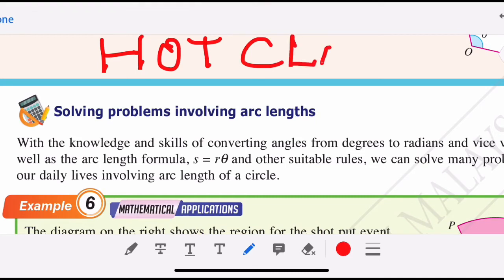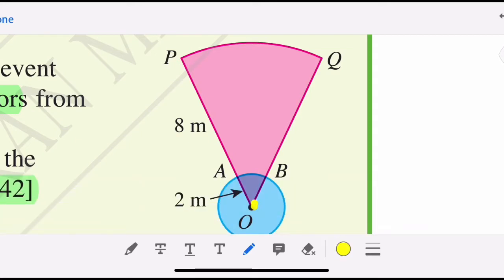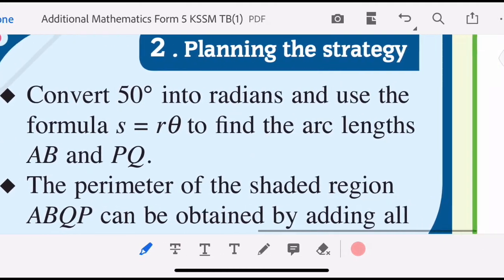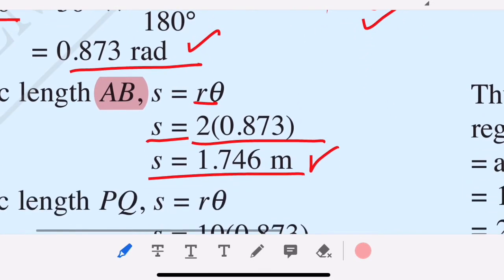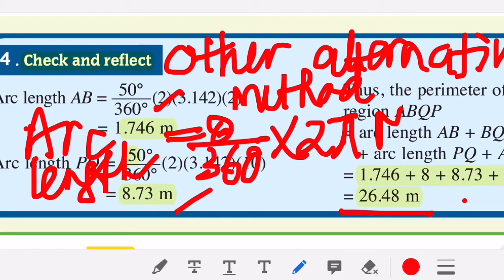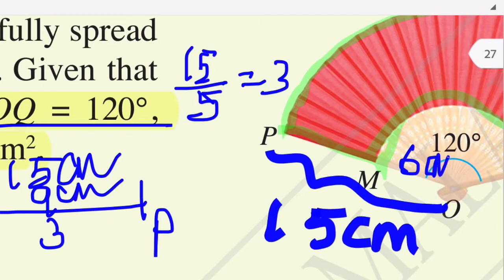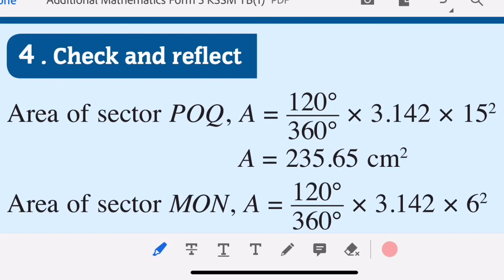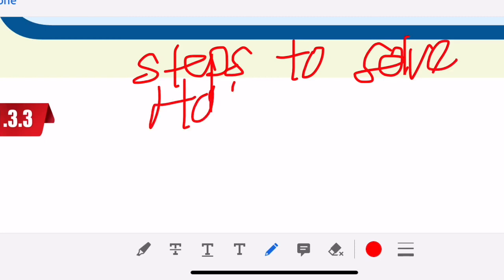Hots Class UPIC 1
The secret way to solve hots question confidently.please click the link to view F5 text book